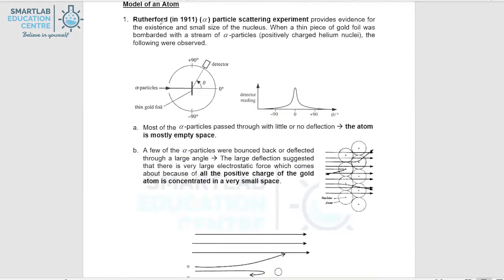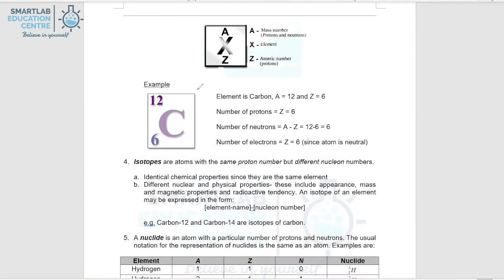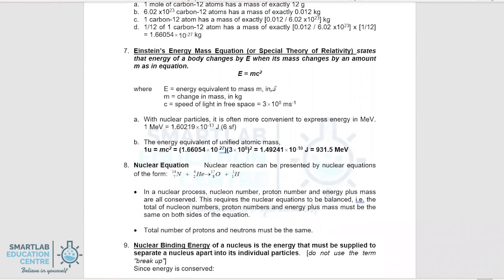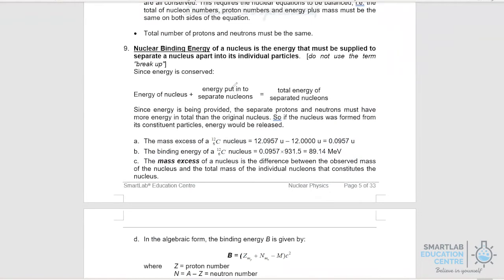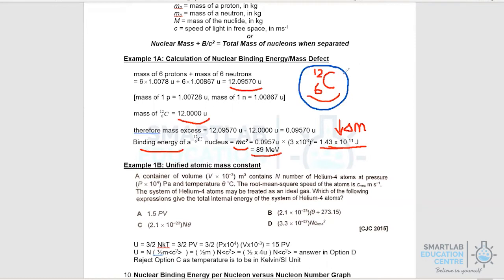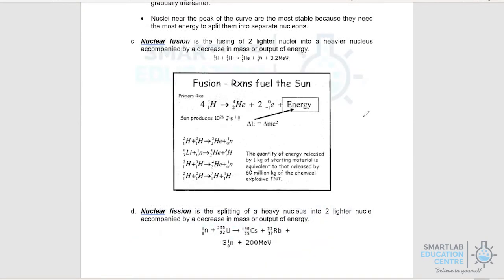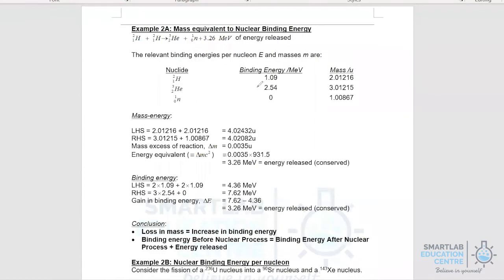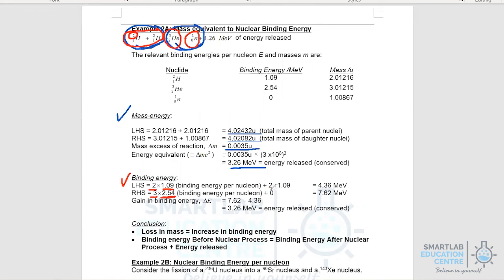Nuclear Part 2 - Nuclear Binding Energy, Einstein Energy Mass Equation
• 1st Class Honours in Engineering from Cambridge University, UK
  • 20 years of experience in the education sector and co-author of several science guide books